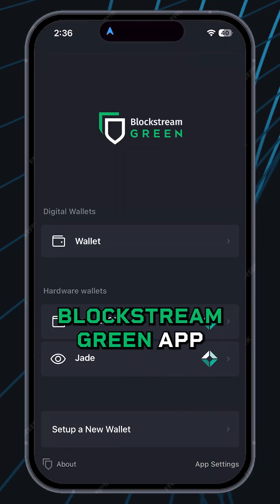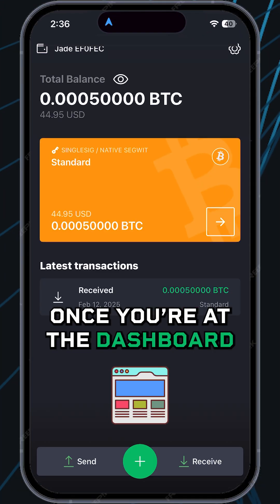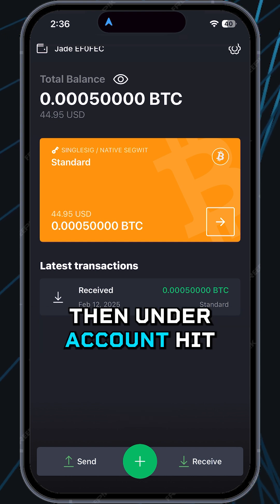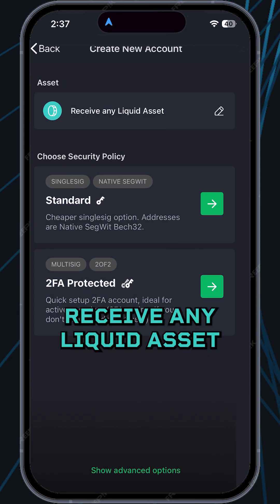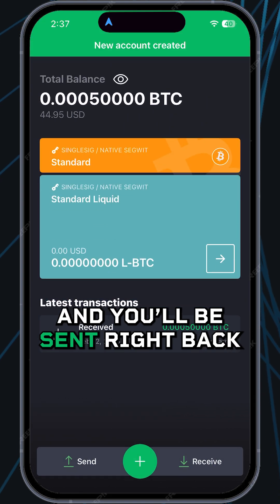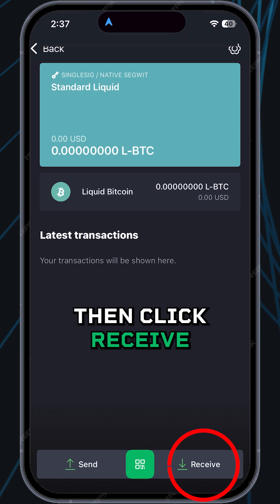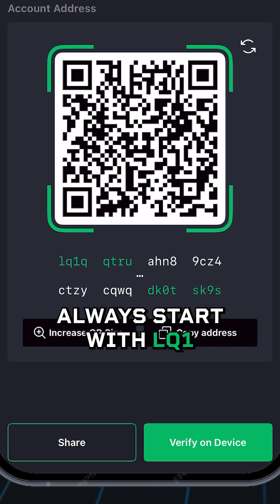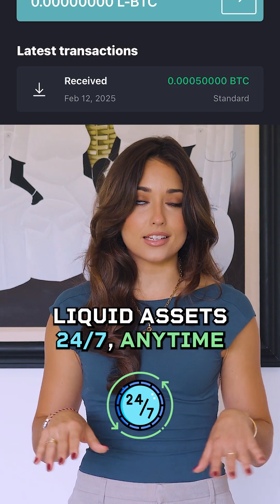Self-Custody Bitcoin Liquid Assets with the Jade Plus Hardware Wallet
Self-custody not just Bitcoin but stablecoins and even tokenized stocks. All secured with Jade Plus and sent in seconds over Liquid.